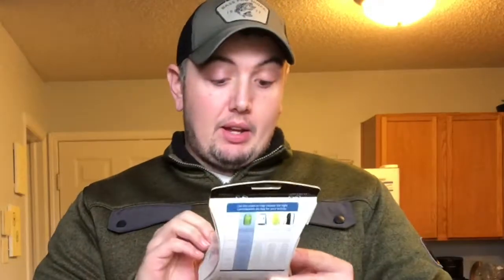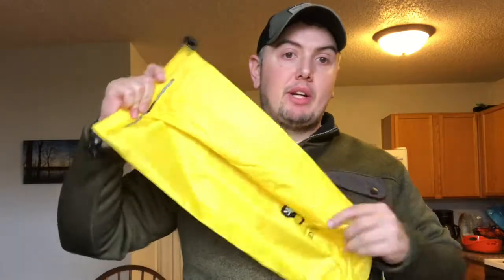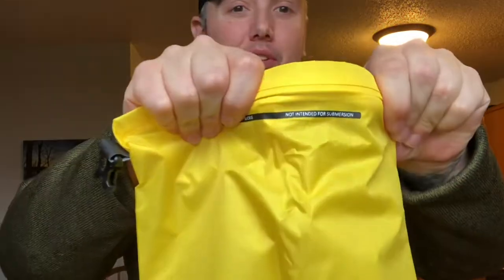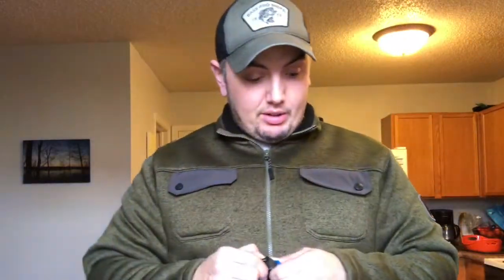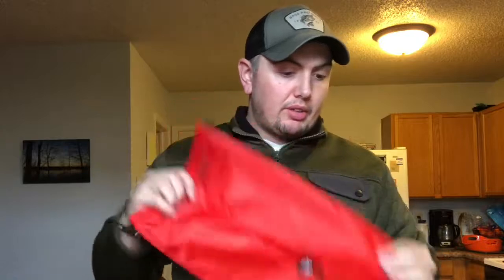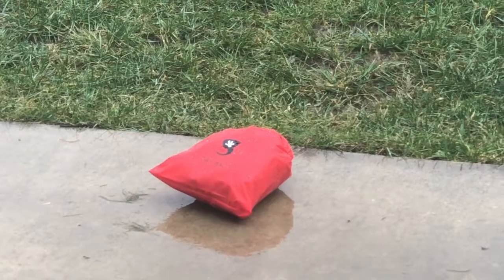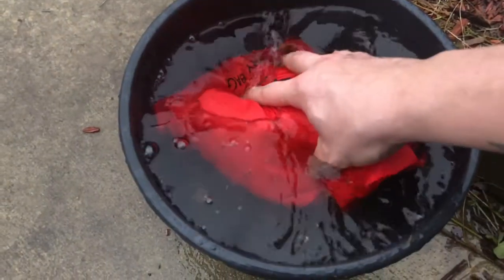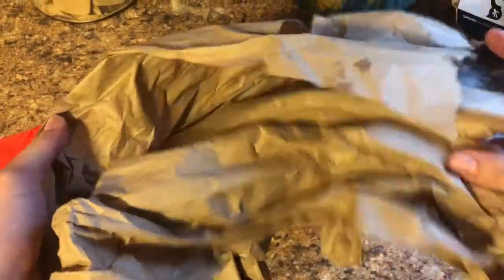Gear Talk: Gecko Brand Waterproof Dry Bags 3 Pack REVIEW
Gecko Brand Bags can be found either on Amazon or in Meijer stores. (located in the midwest) I happen to live down the street from a Meijer store so I decided to give these a try and put them to the test.